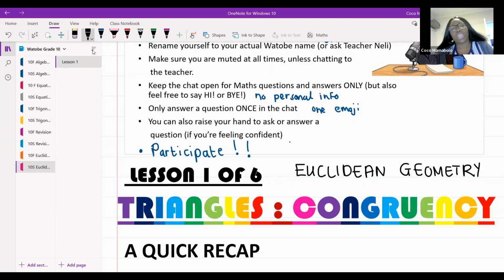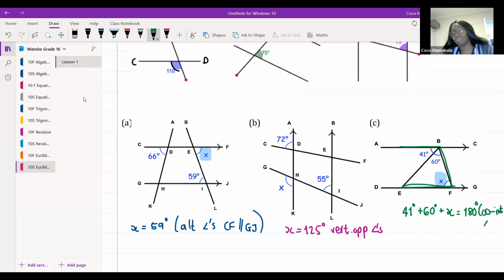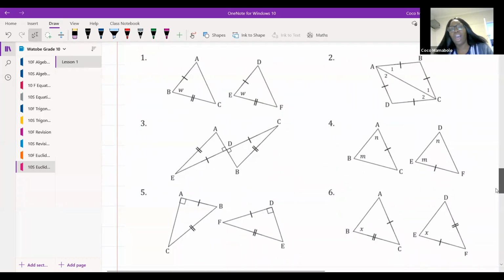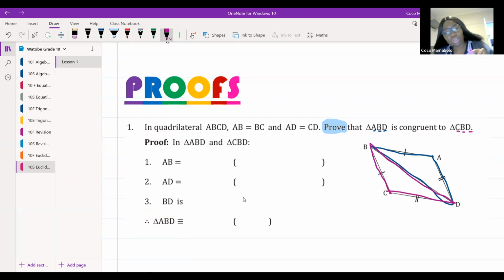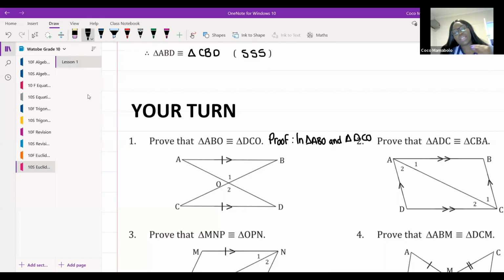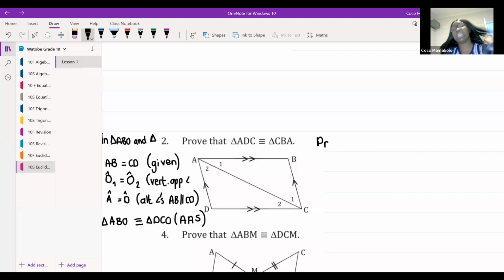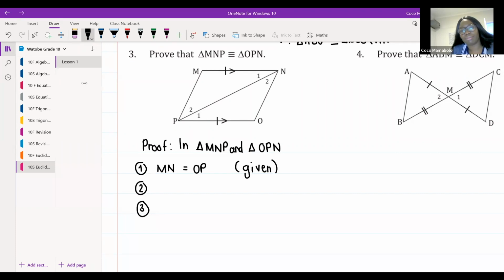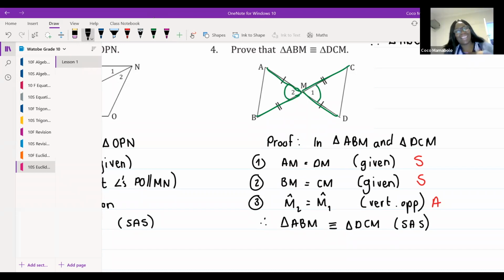Grade 10- Euclidean Geometry (triangles - congruence)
Grade 10 | euclidean geometry | triangles | congruency | corresponding angles | alternate angles | co-interior angles | sas | rhs | sss | proofs |